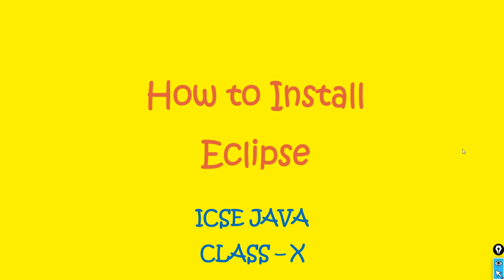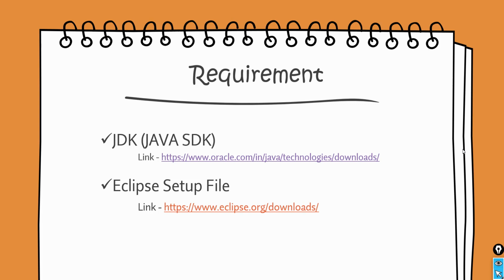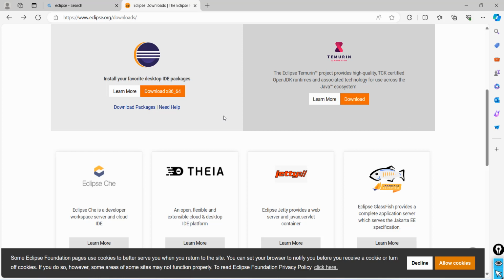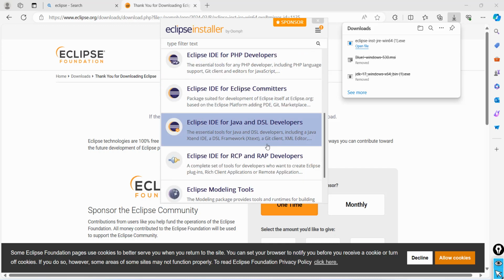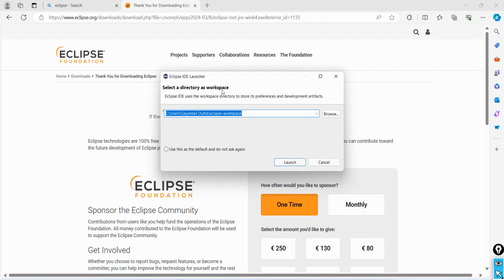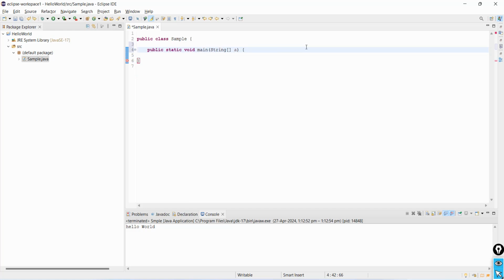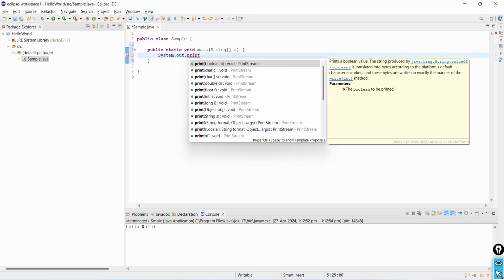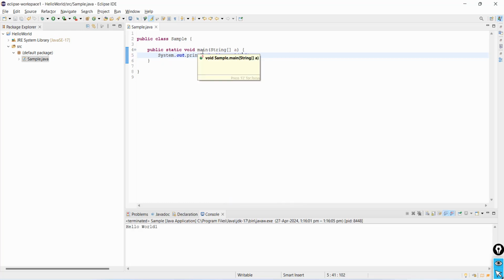How to install Eclipse (ICSE CLASS 10)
This video describes , how to install BlueJ on windows.
STEP1: Download and install JDK (version 11 or above)
STEP 2: Configure JAVA_HOME environment variable
STEP 3: Download and install Eclipse